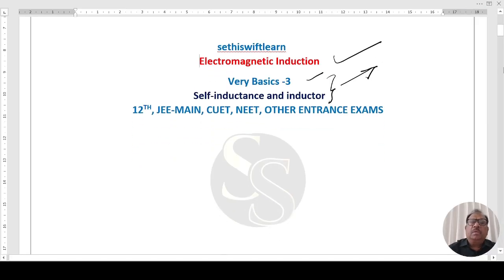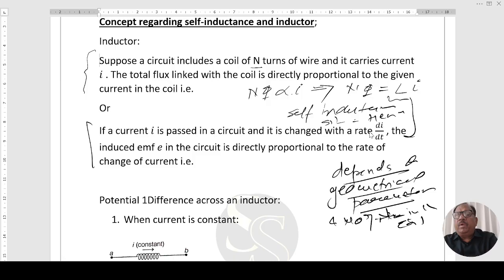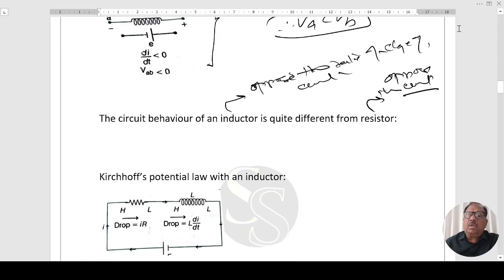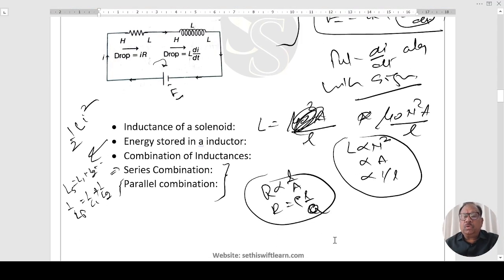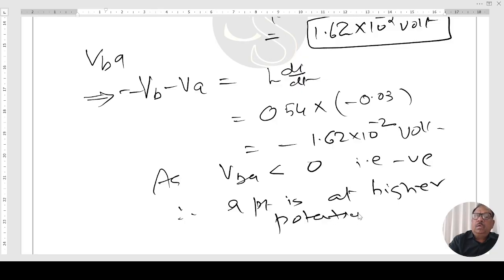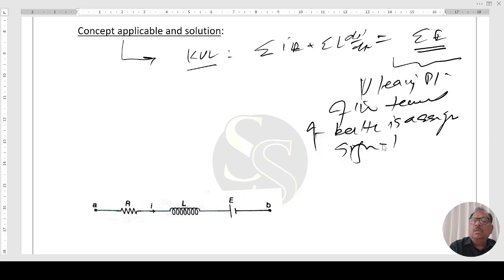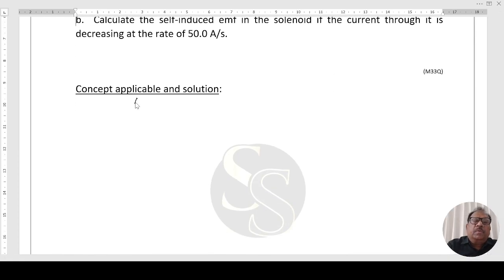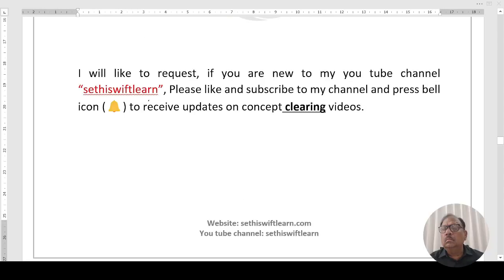CLASS 12 PHYSICS | NCERT Ch 6: ELECTROMAGNETIC INDUCTION -Very Basics-3 — Self-Inductance & Inductor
In this video, You’ll learn what self-inductance means, how to compute the induced emf when current is changing at a uniform rate, and how to calculate the inductance of an air-core solenoid. The video solves three typical CBSE / JEE / NEET style numerical problems with clear reasoning so you can practice and master the topic.

Concept:
Self-inductance is a property of a circuit element (an inductor) that causes an emf to be induced in it when the current through it changes. The induced emf (Eind) is proportional to the rate of change of current:
Eind = -L (dI/dt)
where L is the self-inductance. The negative sign is Lenz’s law: the induced emf opposes the change in current. For a long air-core solenoid with N turns, length l and cross-sectional area A,
L = μ0 (N^2 A) / l
where μ0 = 4π×10^-7 H/m. Use these formulas to (1) get the magnitude of induced emf from a known dI/dt, and (2) compute the inductance from geometry.

Timestamps & problem list:
00:00 Introduction & topic outline
00:45 Quick recap: magnetic flux & Faraday’s law
07:20 Q1 — The inductor shown has L = 0.54 H and the current is decreasing at 0.03 A/s. Find the induced emf.
10:45 Q2 — In the circuit R = 10 ohm, L = 5 H, E = 20 V, i = 2 A. The current is decreasing at -1.0 A/s. Find Vab at that instant.
13:41 Q3 — (a) Calculate the inductance of an air-core solenoid: N = 300, l = 25.0 cm, A = 4.00 cm^2.
                     (b) Find self-induced emf when current is decreasing at 50.0 A/s.
16:30 Key takeaways & practice problems to try